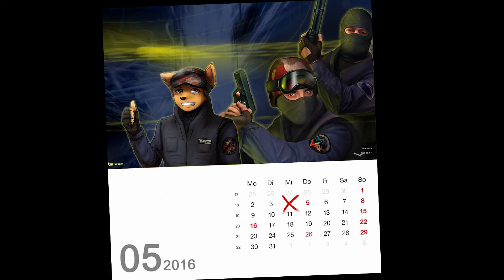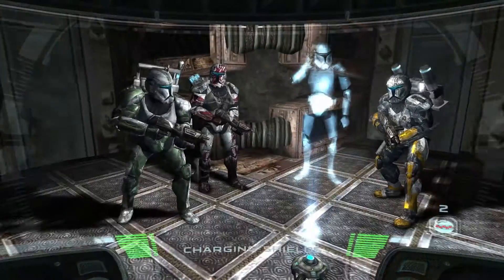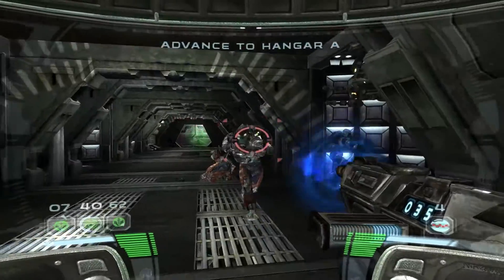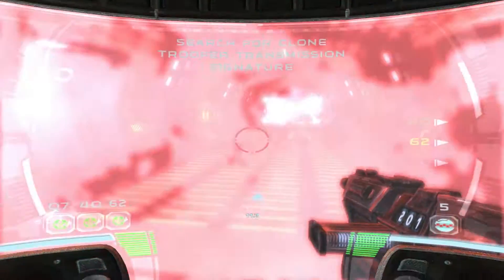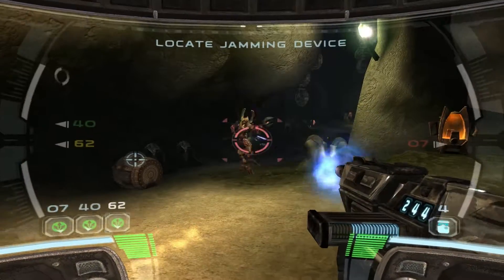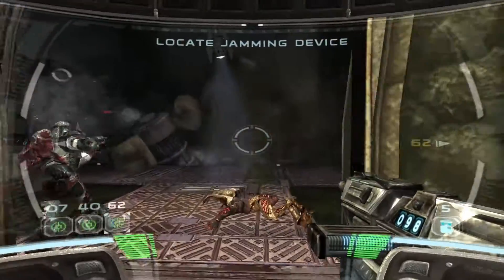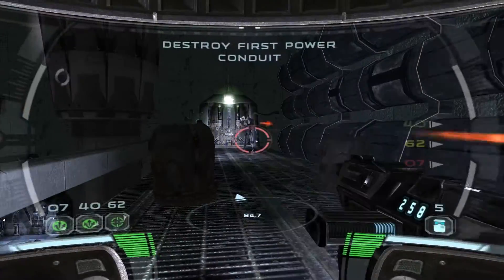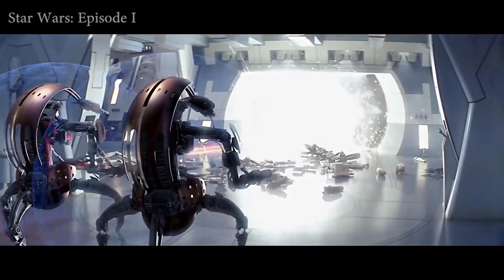Star Wars: Republic Commando - the obligatory May4th video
It's May the 4th... so a star wars video? Okay, so let's have a short look at Star Wars: Republic Commando!